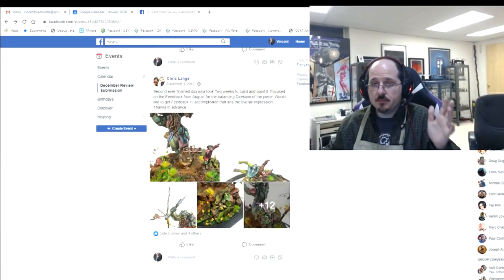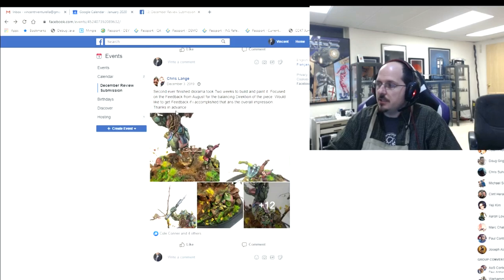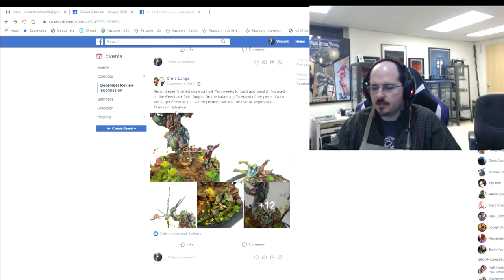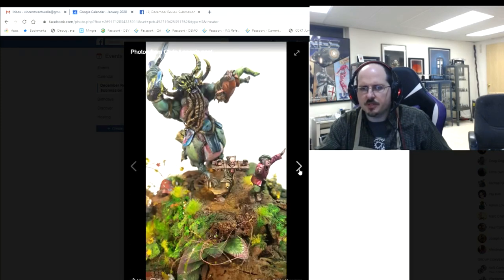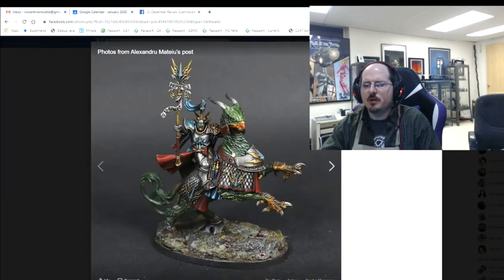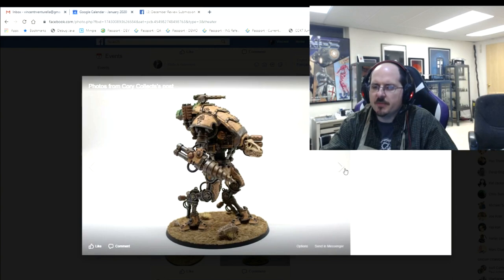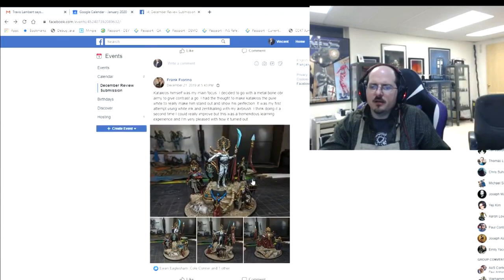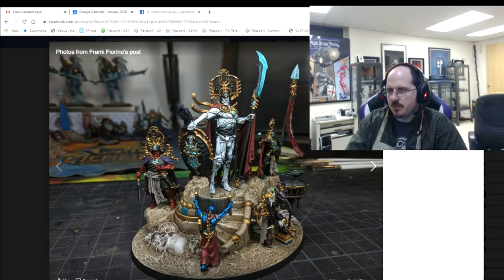PMP End of Month Review - December 2019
Join us for another End of Month PMP review. This is where we review and provide provide feedback to our community members that posted in the PMP Facebook community in the End of Month review event.